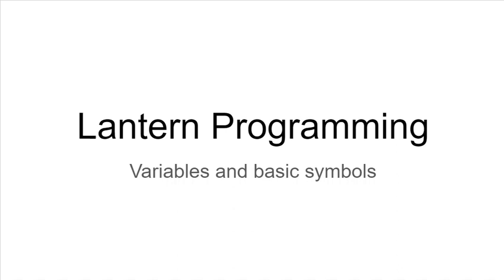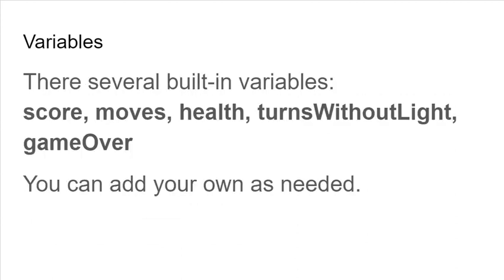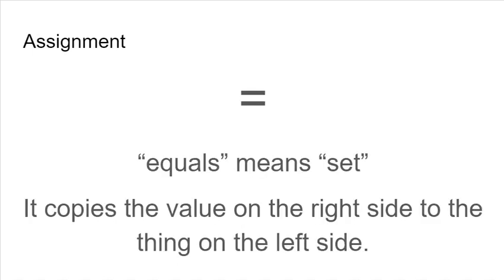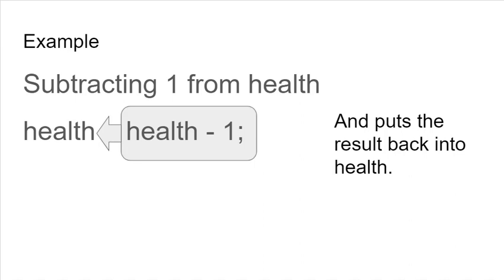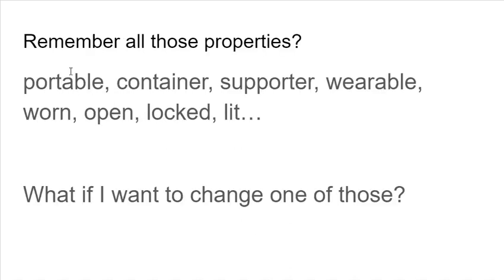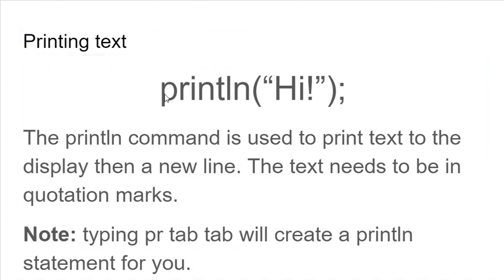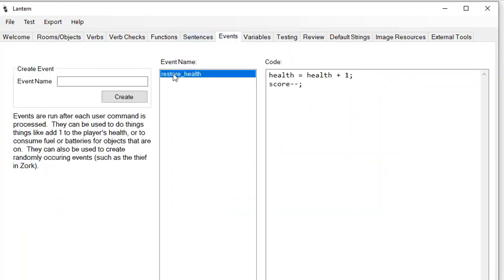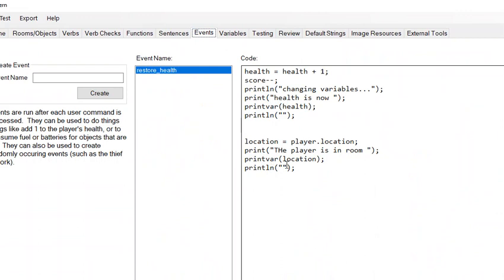Lantern Programming: Variables and Symbols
How variables in Lantern work and some basic syntax for working with them.